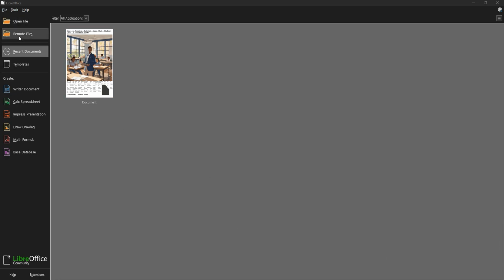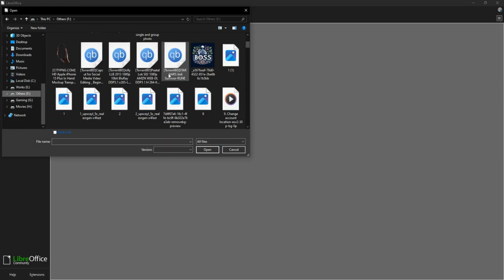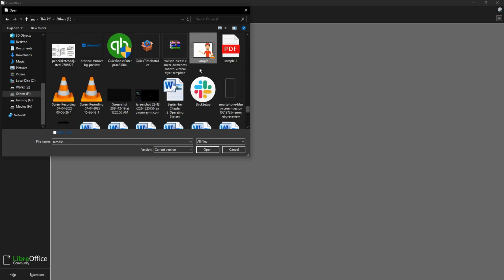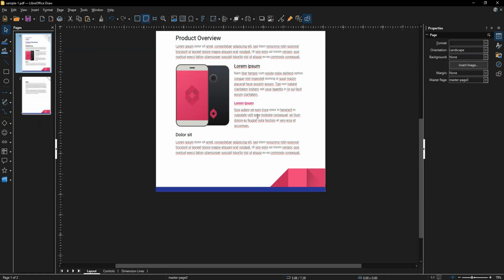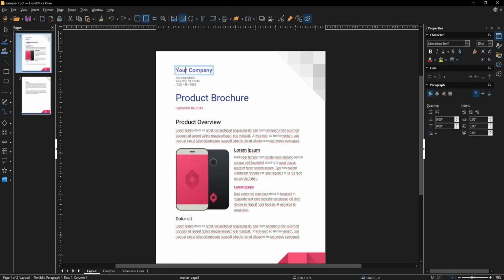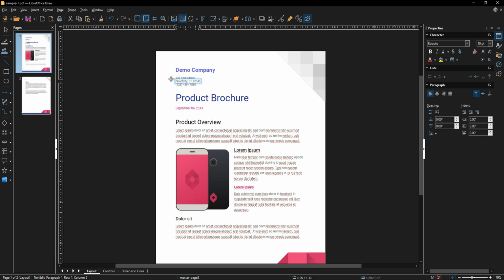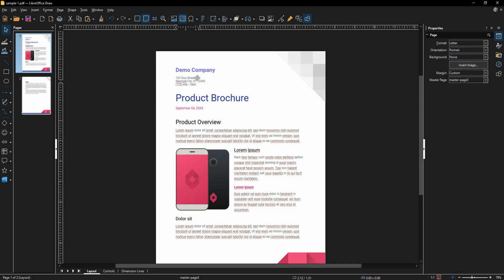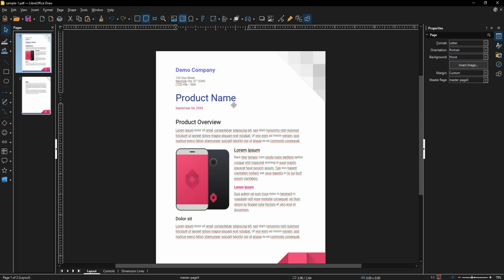LibreOffice PDF Editing Tutorial (Quick Tutorial)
Here's a guide on LibreOffice PDF Editing Tutorial.